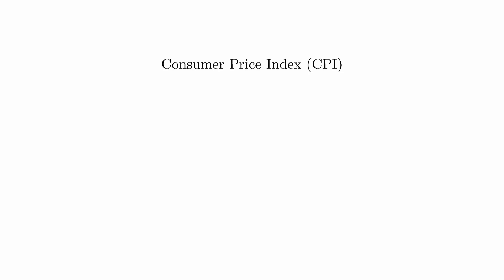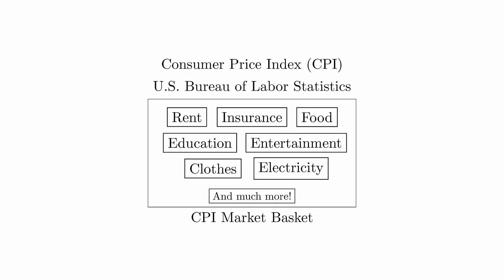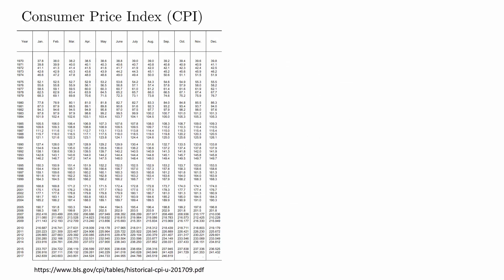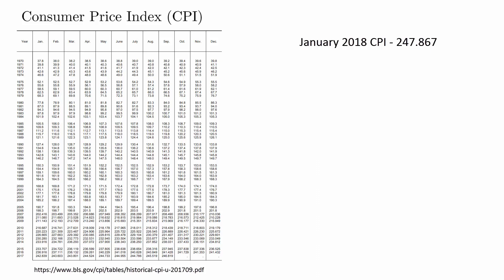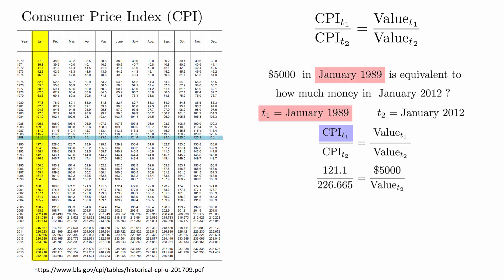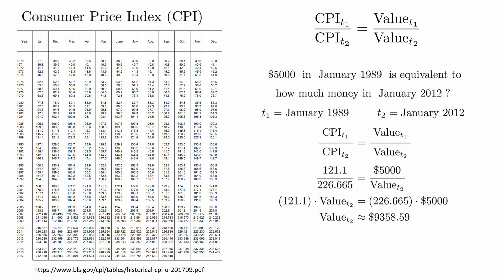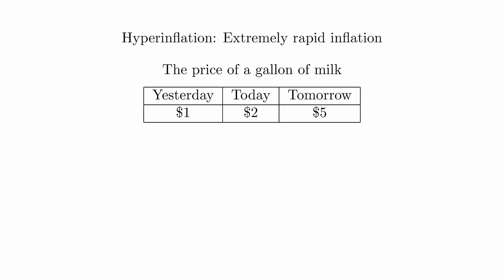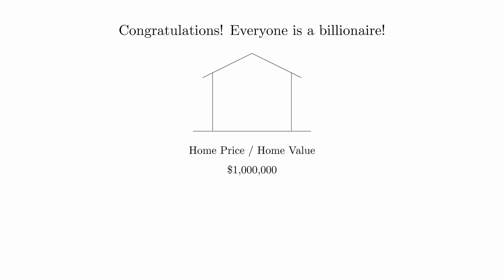Consumer Math 5 - Inflation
MATH 120 - Consumer Math